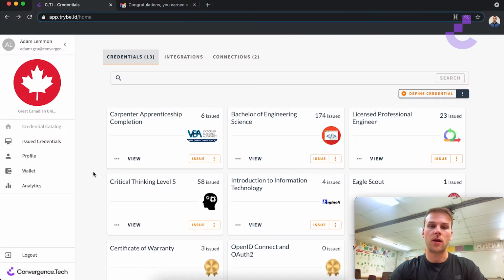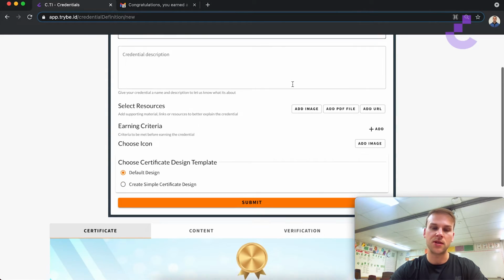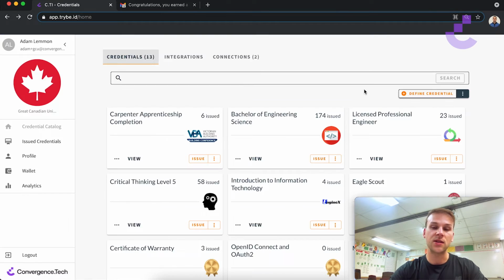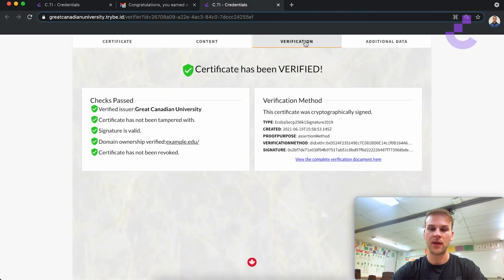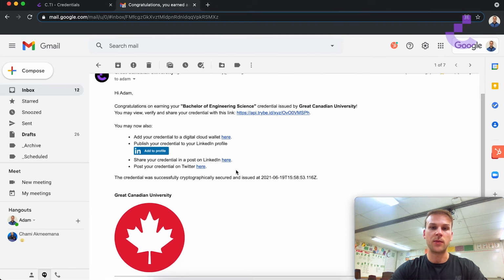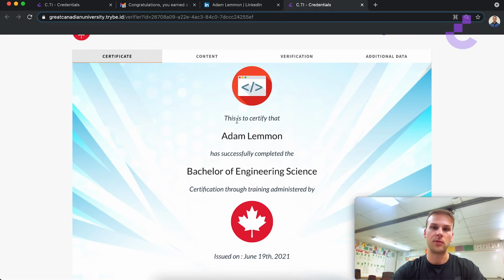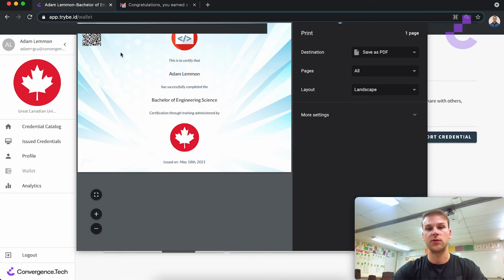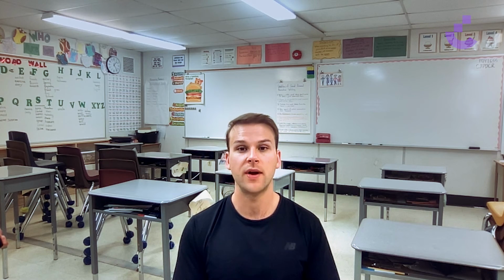Convergence.Tech Identity (C.TI) Demo